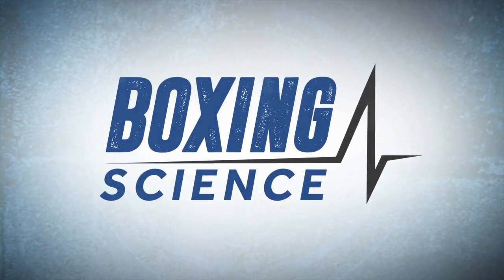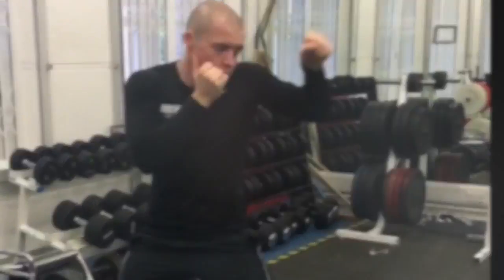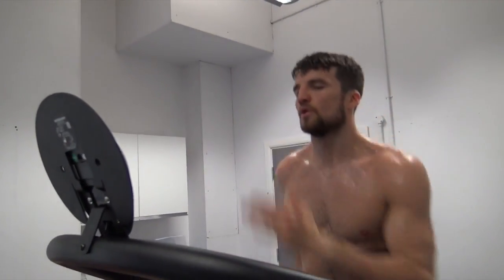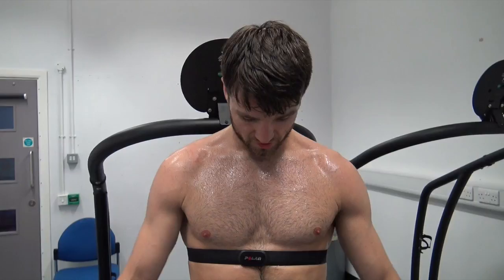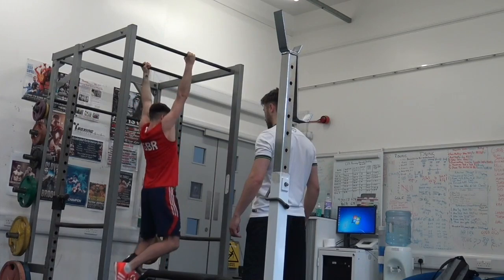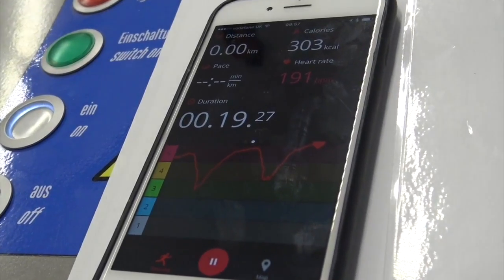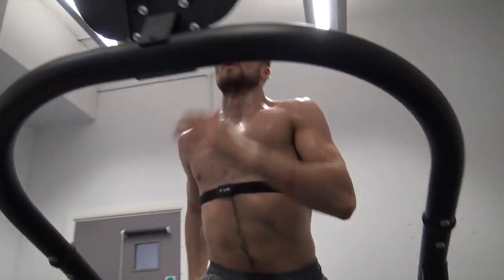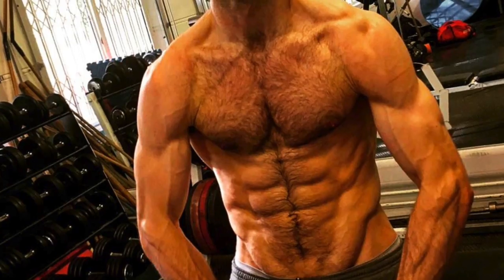Boxing Science TV | Episode 2 | Anthony Fowler, Youth Training and Mini Bands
Download the Boxing Science Starter Pack